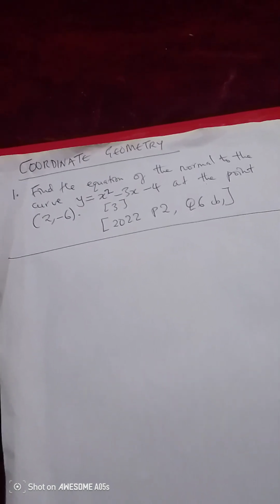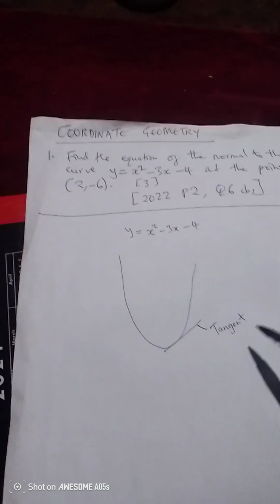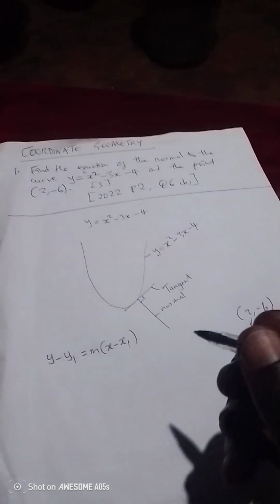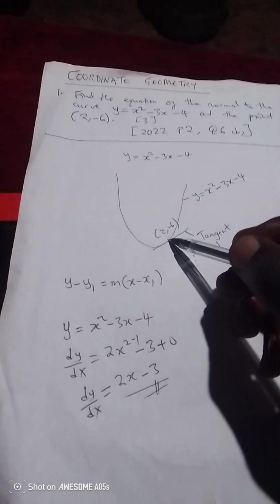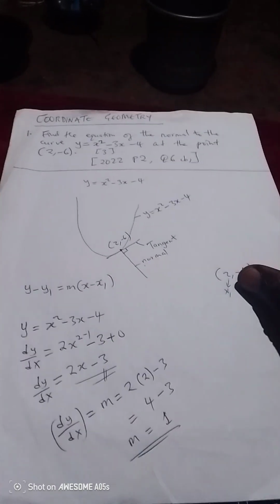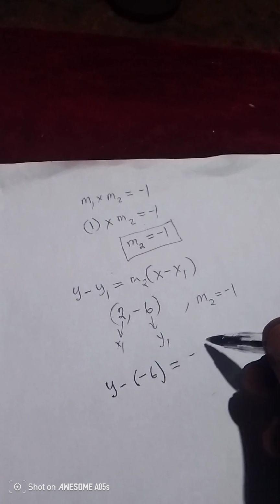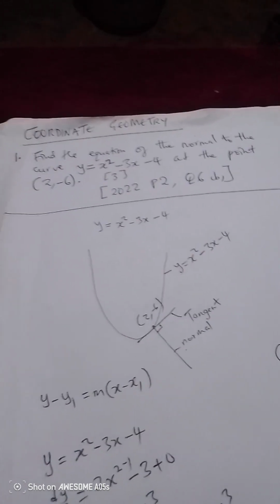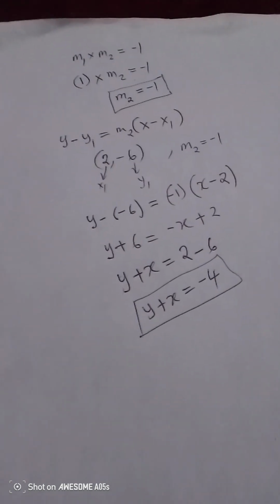Find the equation of the normal to the curve using a point.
Find the equation of the normal using a curve and one point.